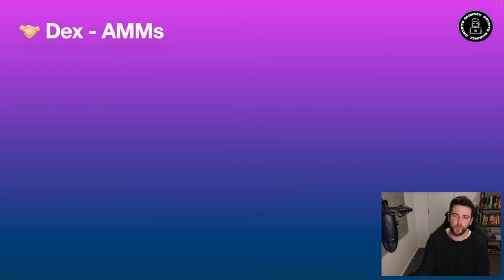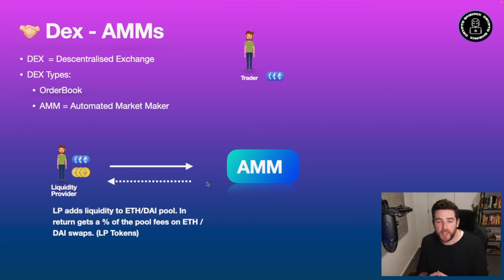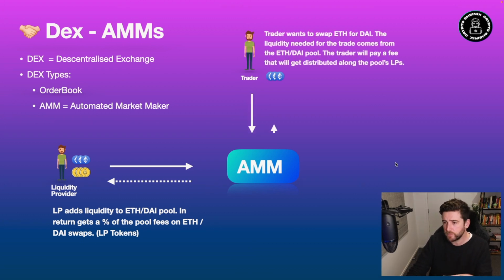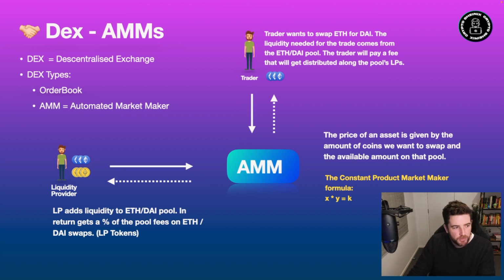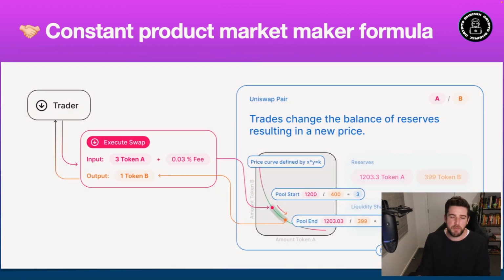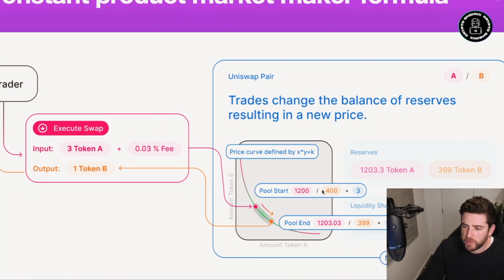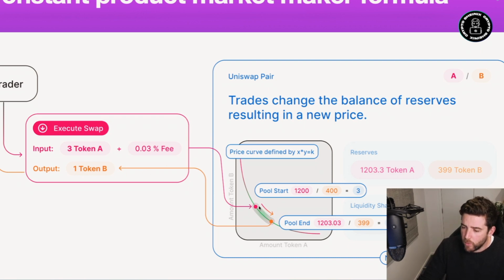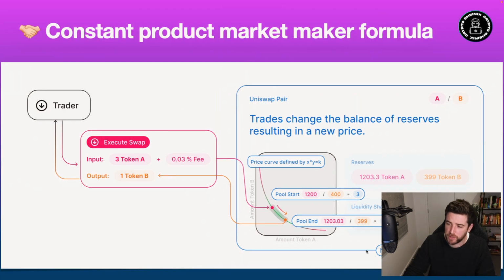Automated Market Maker - AMM - Introduction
All referrals are products or services that I believe in and use personally.

Crypto Sheinix is a channel about Blockchain technology, Bitcoin, Ethereum, and other cryptocurrencies. We also cover the price of Bitcoin, altcoins, investments, DeFi, and various topics related to the world of crypto.